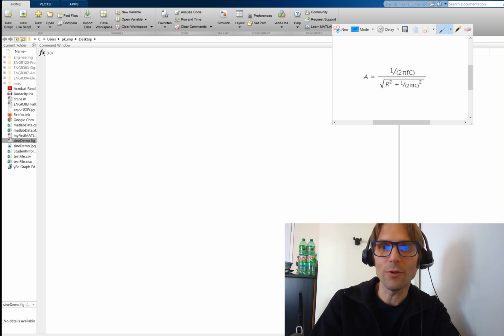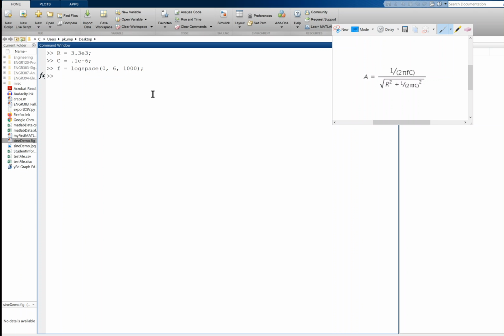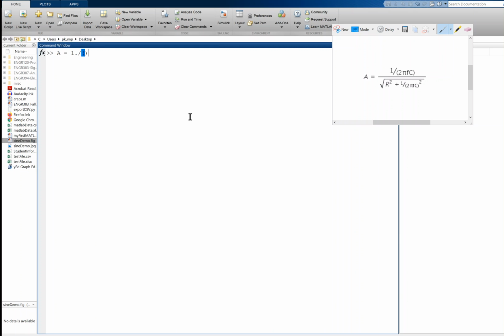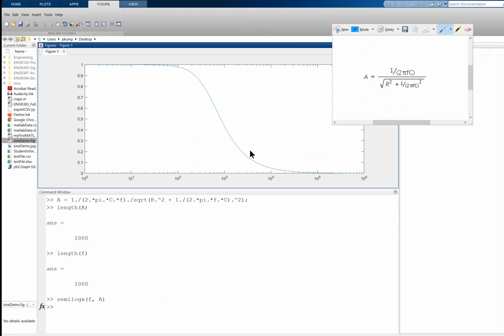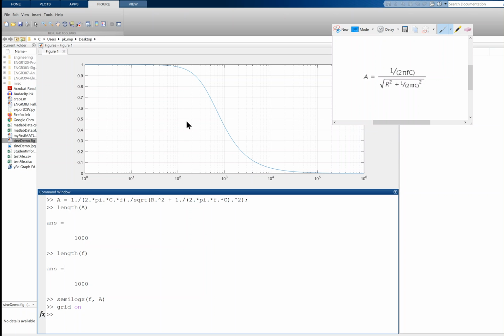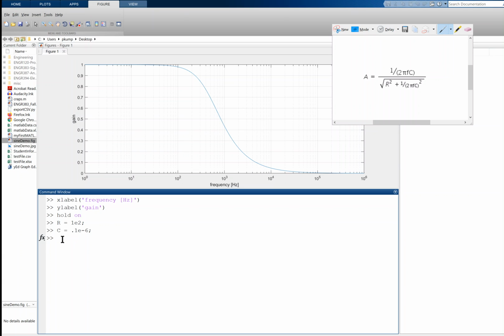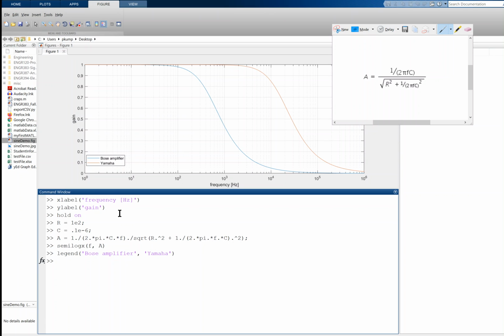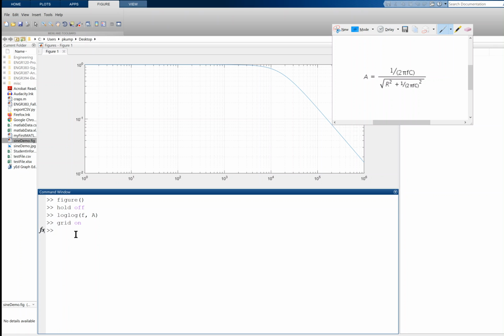6-10: Plotting With MATLAB 2